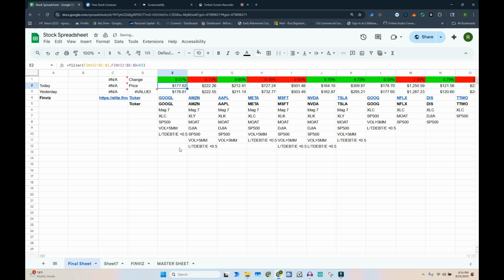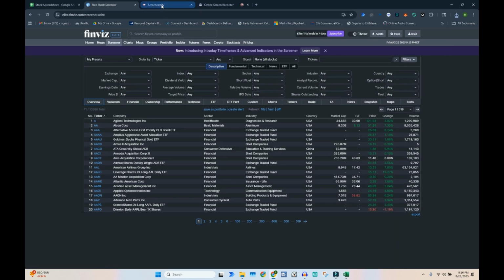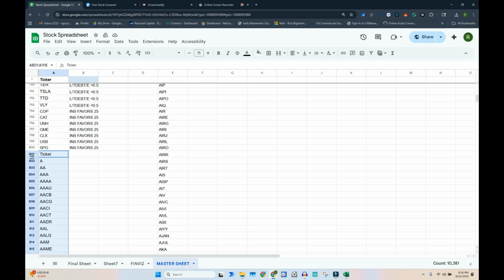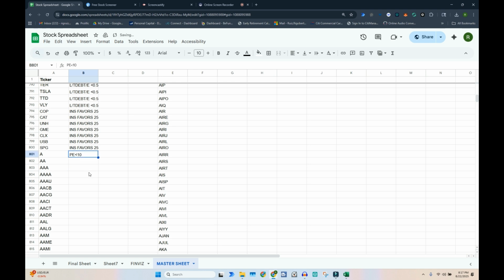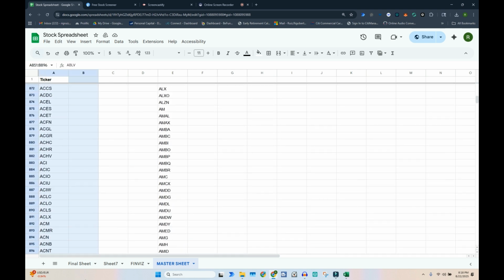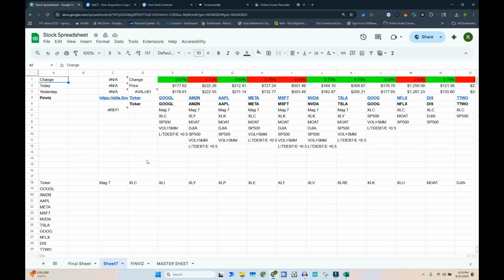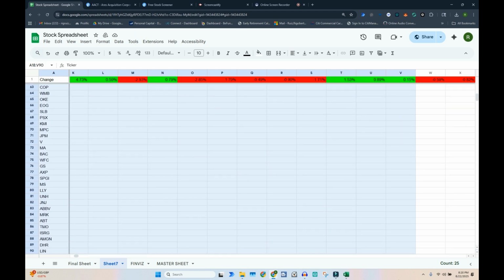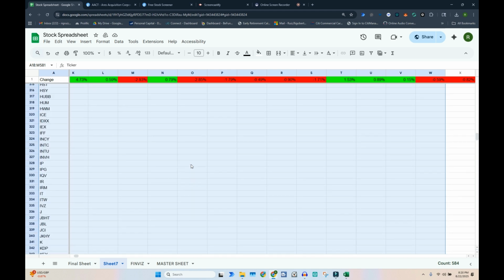Stock Sheet Tutorial